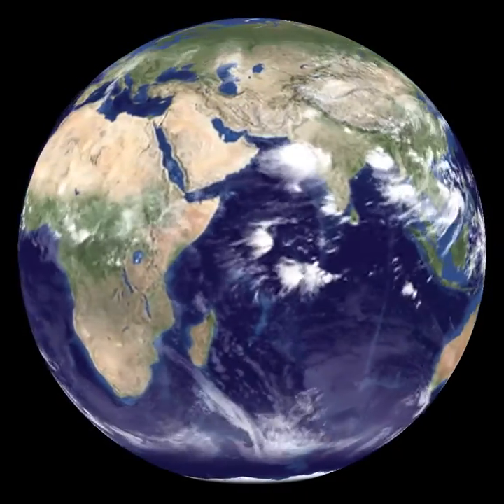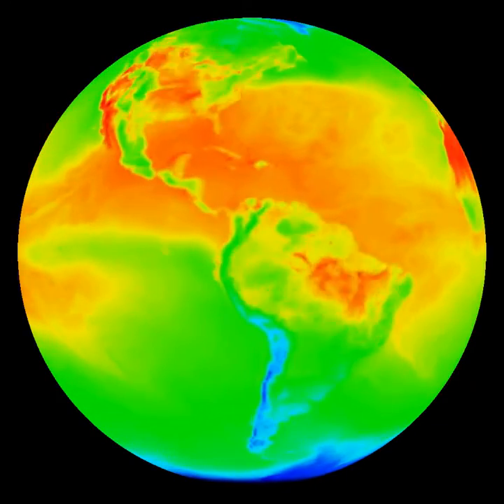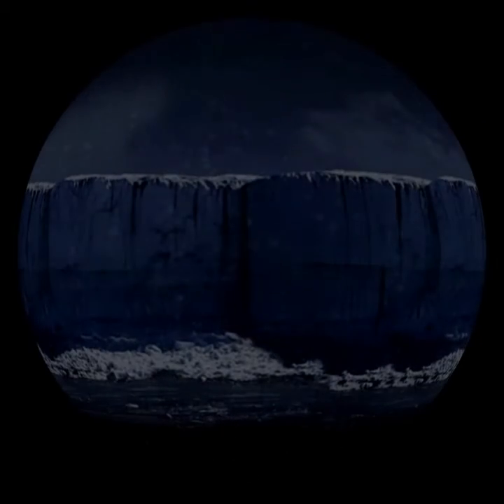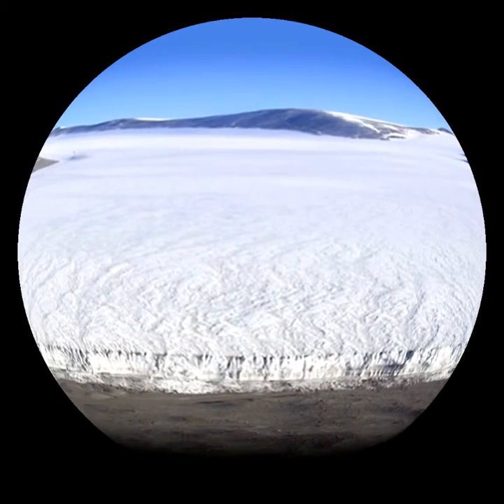10 - Frozen: The Global Cryosphere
FROZEN features the global cryosphere, those places on Earth where the temperature doesn't generally rise above water's freezing point. As one of the most directly observable climate gauges, the changing cryosphere serves as a proxy for larger themes.   Ice shows deep, persistent, global changes more readily than other kinds of geographic features. Where the world stays cold over time, liquid water freezes. Where the world persistently grows warm, ice in its many forms thaws. It's natural, therefore, to focus substantial attention on those parts of the Earth that historically depend on ice. Polar caps, high altitude glaciers, permafrost covered plains and many other cold regions play a vital role in global climate sustainability.